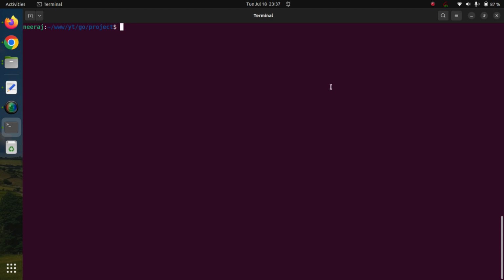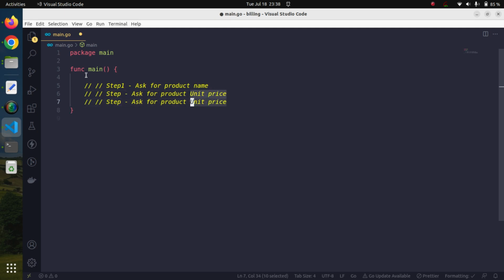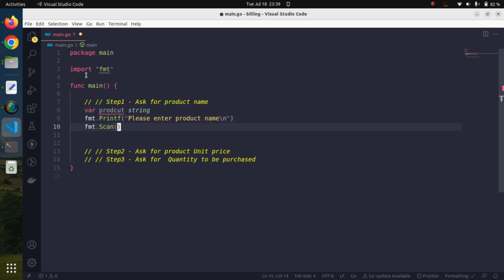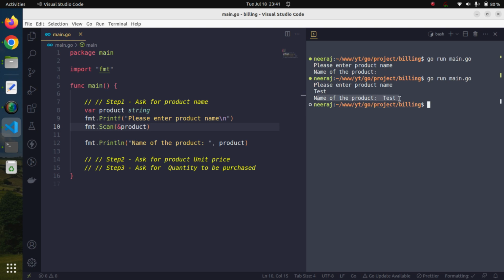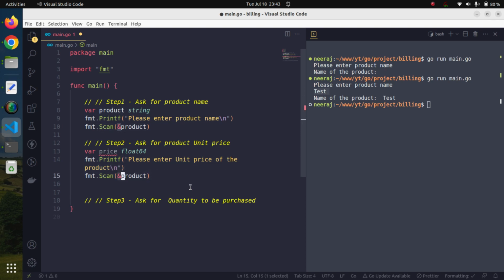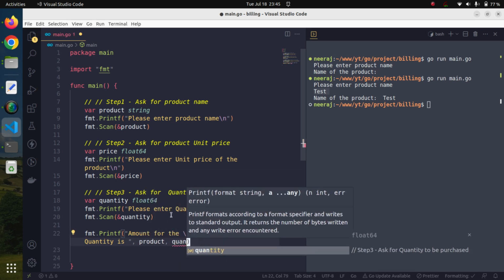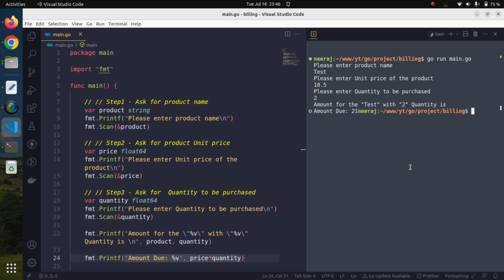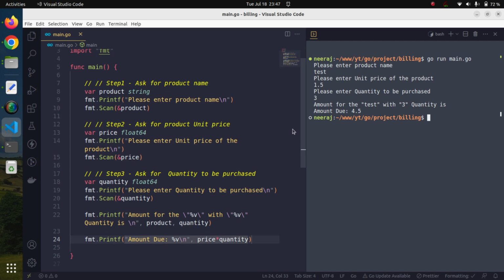CLI Application in Go | Golang project | Grow Your Skill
Get started to code real world Golang project by building simple CLI application

To strengthen our Golang learning, we are going to write a simple CLI application for billing and invoice generation. The application will ask the user to provide the product name, unit price and quantity to be purchased.

Based on the user input, application will calculate and display the total Amount payable.

golang
golang tutorial
golang tutorial 2023
learn go
interfaces in go
golang Interface
go language tutorial for beginners
Golang project